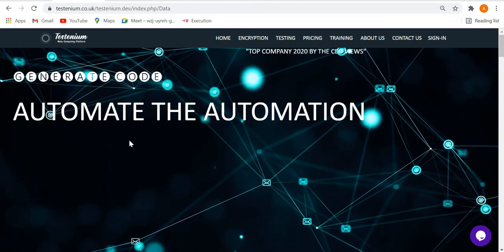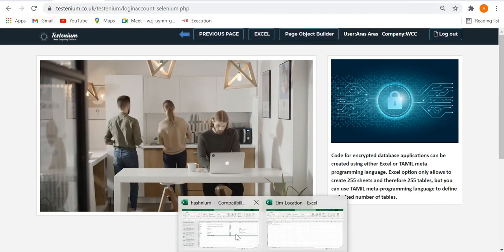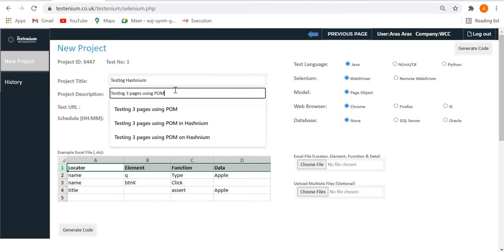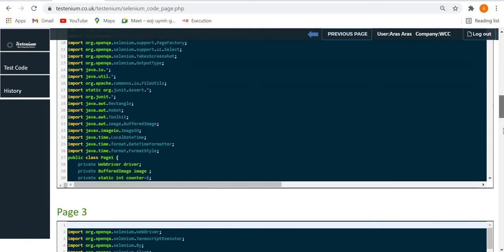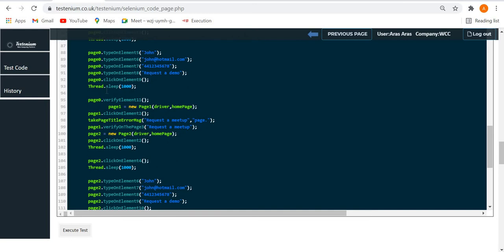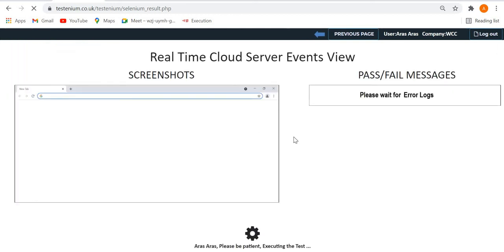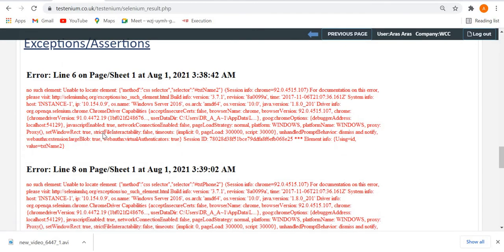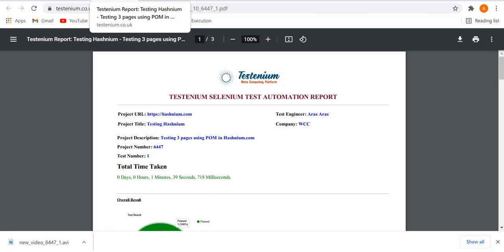TESTENIUM SAVES YOU OVER 60% OF THE TESTING EXPENSES